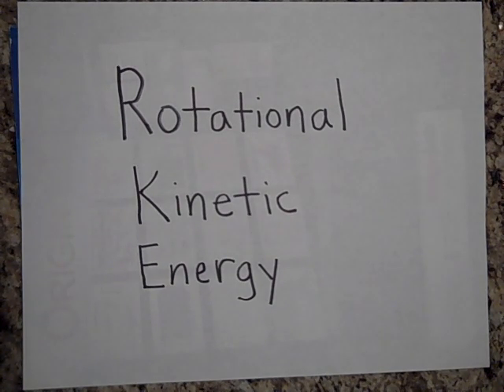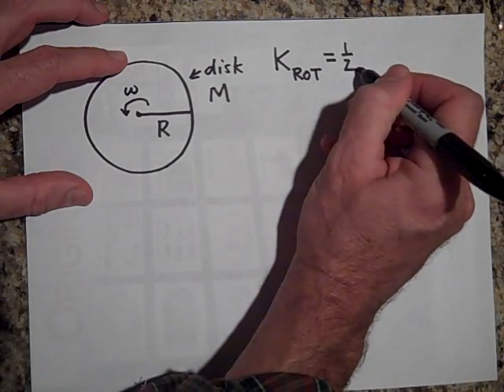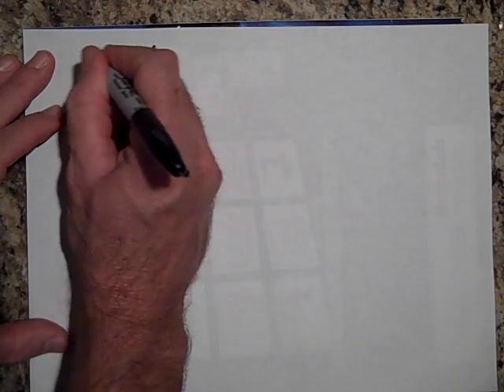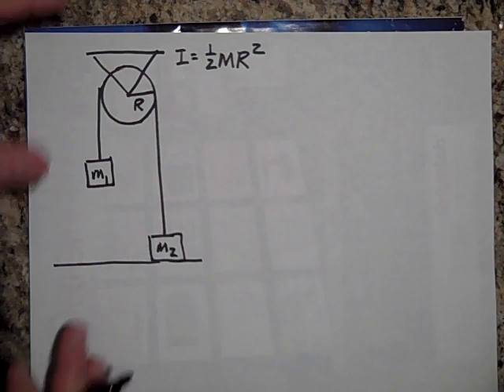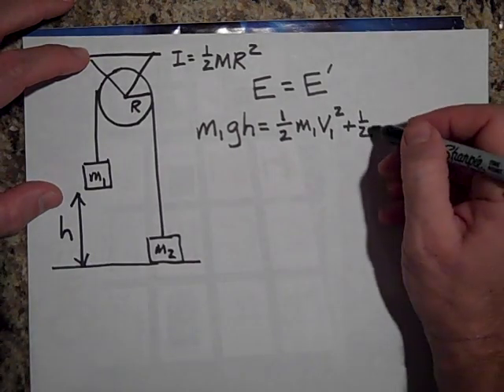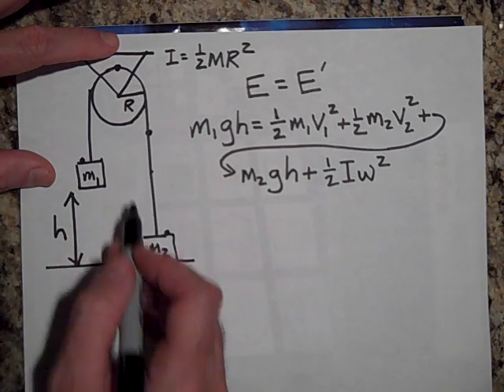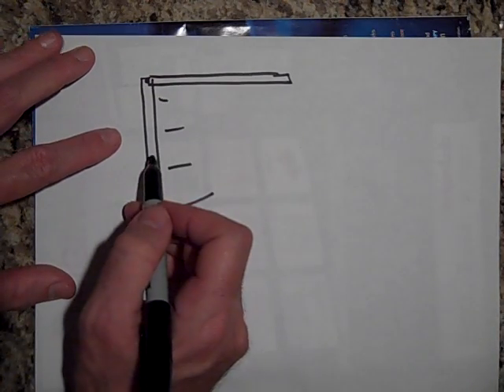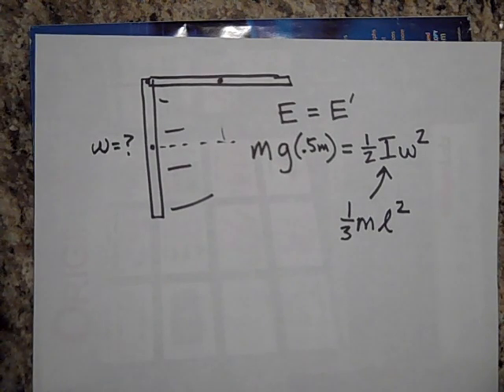Rotational Kinetic Energy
Introduction to rotational kinetic energy or the kinetic energy due to rotation.  This is at the AP Physics level.